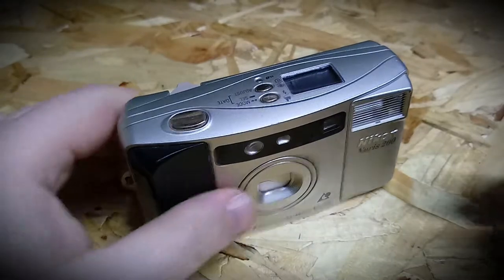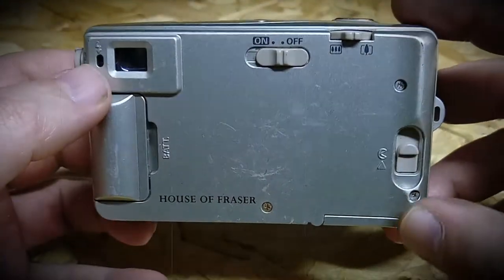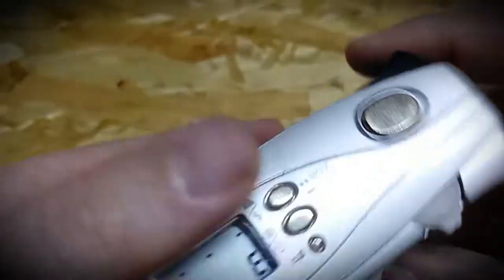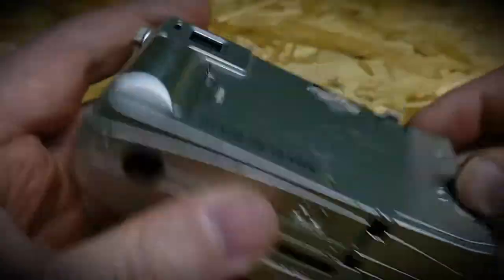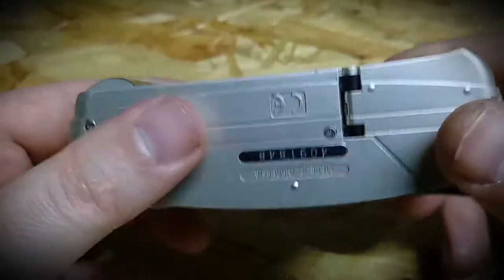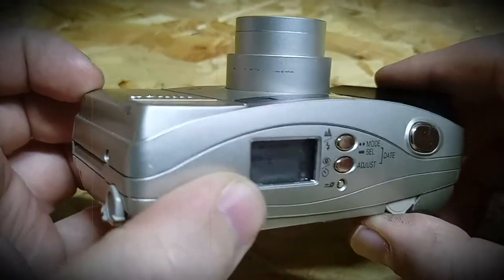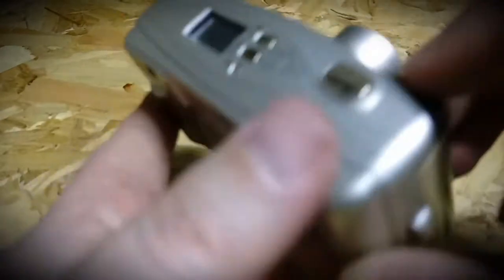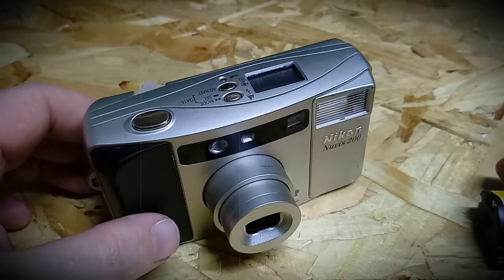1999 Nikon Nuvis 200 APS Film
The Nikon Nuvis 200 is a compact cameras for the Advanced Photo System, introduced by Nikon in 1999. It uses a 24-48mm zoom lens.